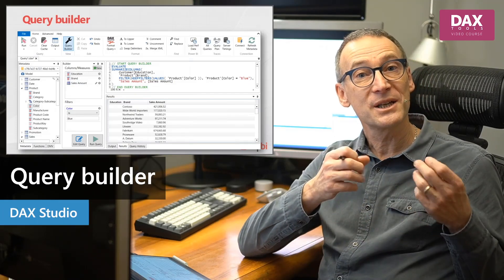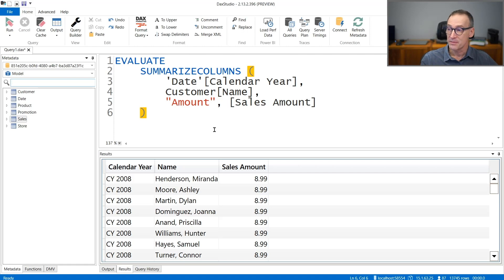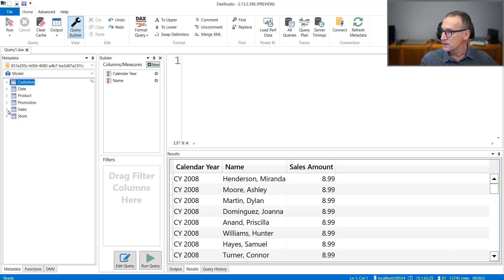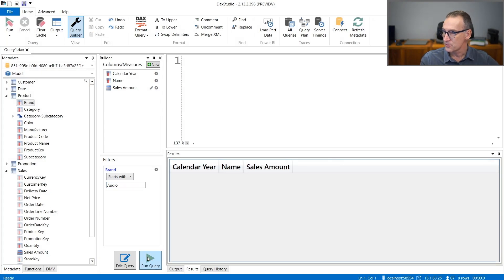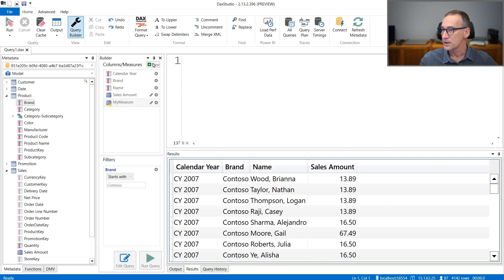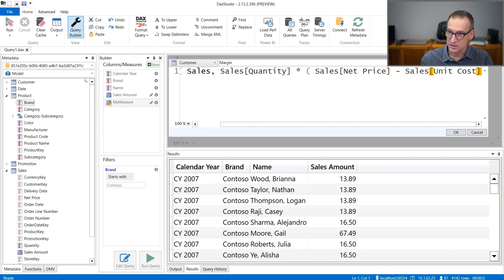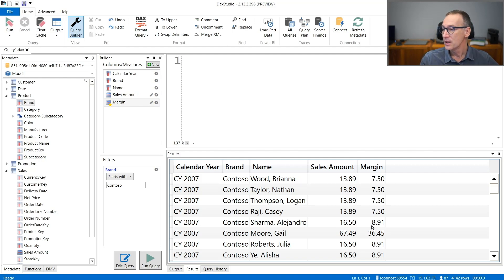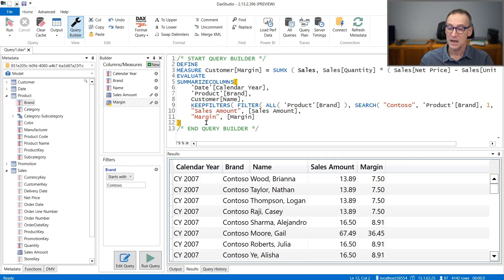DAX Tools - DAX Studio 7 – Query builder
Create a DAX query using the DAX Studio Query Builder - no DAX knowledge required!